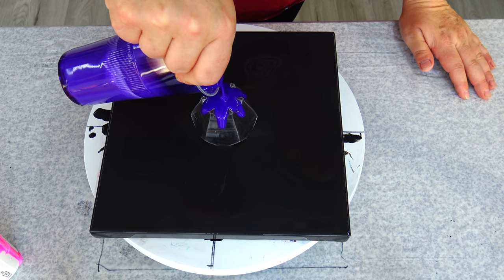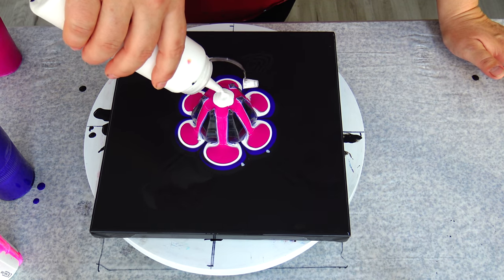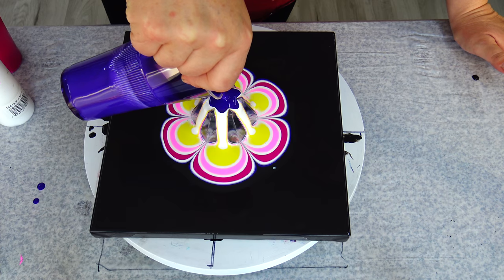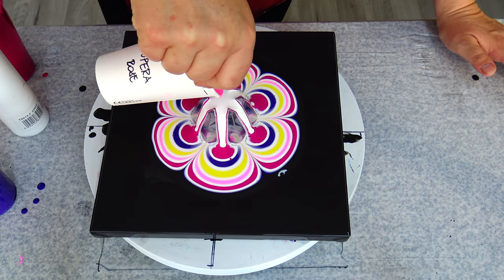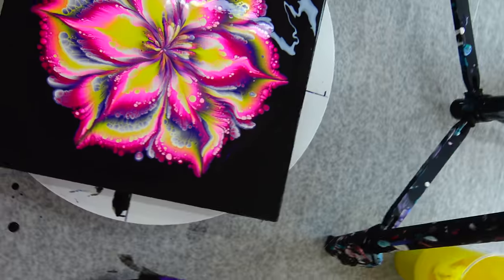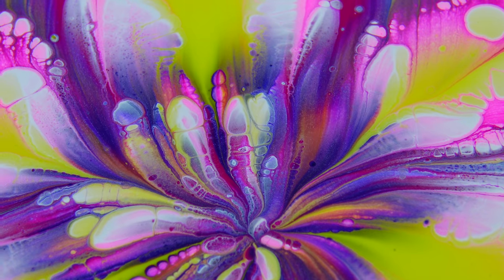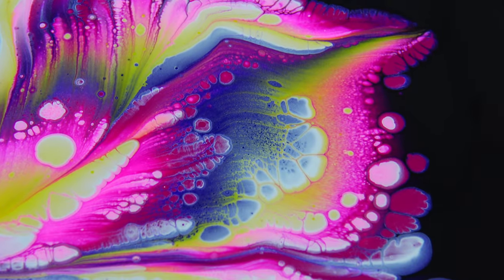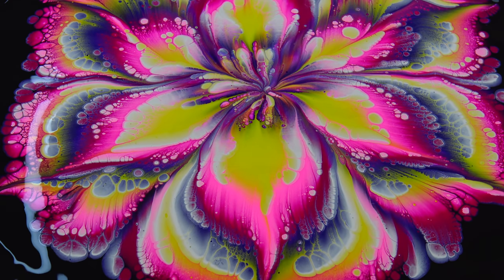(405) AMAZING acrylic pour FLOWER painting ~ CUP BOTTOM reverse dip with PAPER NAPKIN ~ Must see!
You must see this AMAZING acrylic pour FLOWER painting!!!
All you need is flower shaped dessert cup, acrylic paint mixed with pouring medium and paper napkin to create gorgeous flower painting.

TECHNIQUE: Reverse flower dip with paper napkin, Cup bottom pour

MATERIAL I USED:
- 10x10 inch canvas
- Wooden skewer
- Palete knife
- Torch

COLOURS I USED:
- Boesner black for the base coat
- Arties colours cadmium yellow lemon hue
- Amsterdam permanent blue violet
- Vallejo qunacridone magenta
- Windsor&Newton opera rose
- Pearl white

My pearl white mixture:
1 part Vallejo pearl medium
1 part titanium white
2 parts pouring medium